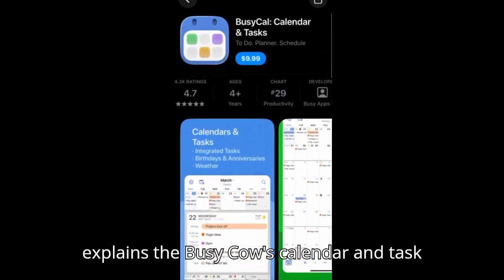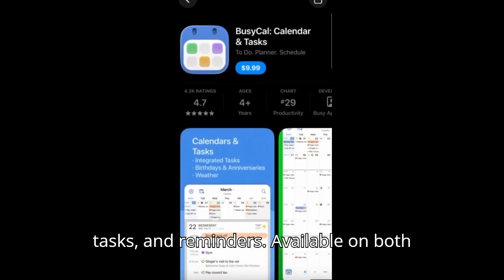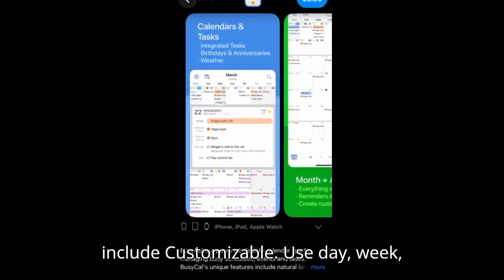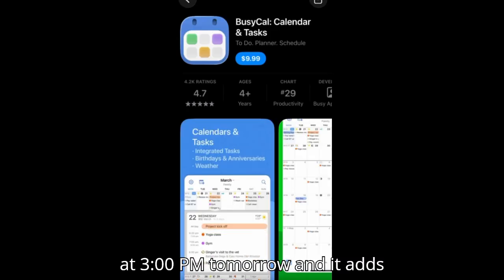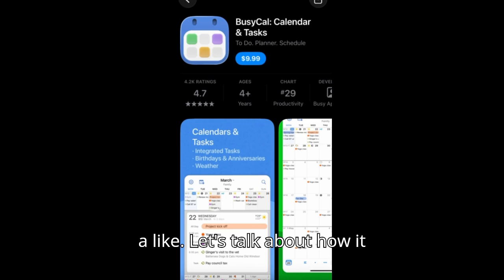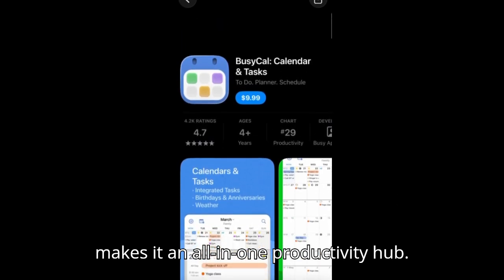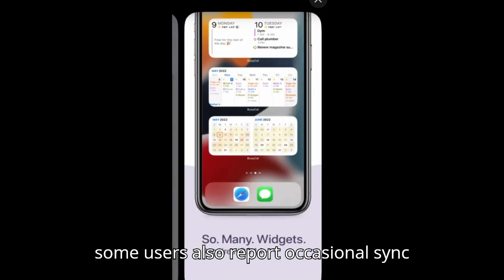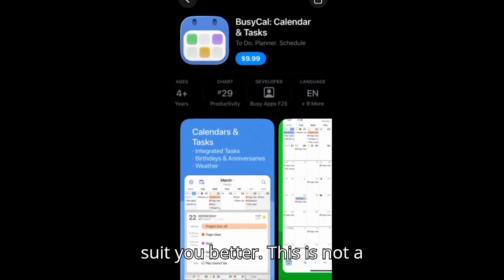BUSYCAL APP EXPLAINED - WORTH USING?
:) Description
This video explains the BusyCal (Calendar & Task Manager) app, an advanced productivity tool designed to help users organize their schedules, tasks, and events efficiently. The app offers customizable calendar views, integrated to-do management, and smart reminders — all in one interface. With features like natural language input, weather forecasts, travel time estimates, and file attachments, BusyCal makes planning more intuitive and effective. Users can sync it across iCloud, Google, and other calendar services for seamless integration between devices. While its customization options and detailed layouts are highly praised, some users mention a slight learning curve and occasional sync delays. Overall, the BusyCal app is ideal for professionals, students, and productivity enthusiasts who want a powerful, flexible scheduling tool to manage their busy lives.

BusyCal App Review Explained
Organize Your Schedule with BusyCal
BusyCal Calendar Features Overview
Set Smart Reminders in BusyCal
Sync Events Across Devices
To-Do List and Calendar in One App
Custom Calendar Views in BusyCal
Pros and Cons of BusyCal App
Best Calendar App for Mac & iOS
Advanced Scheduling Made Simple
Stay Productive with BusyCal
Manage Events and Tasks Easily
Is BusyCal App Worth It?